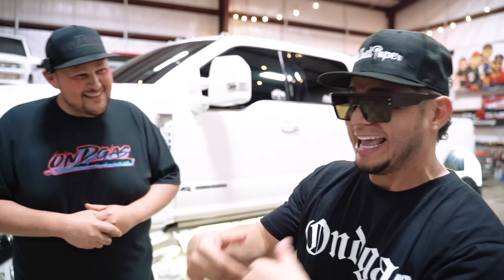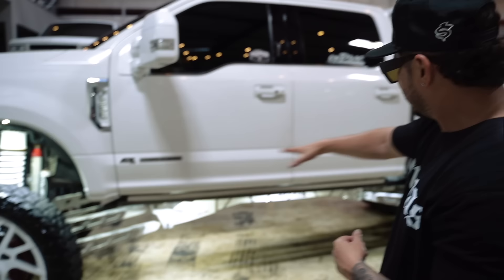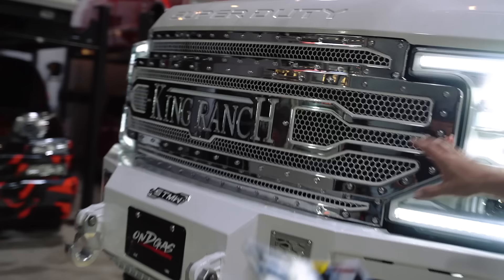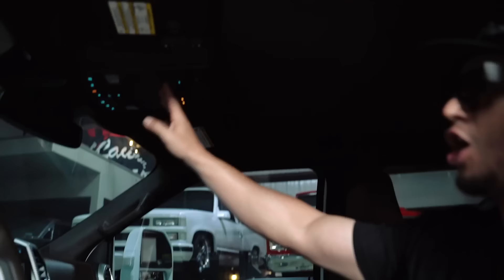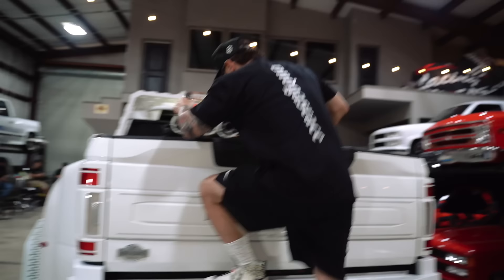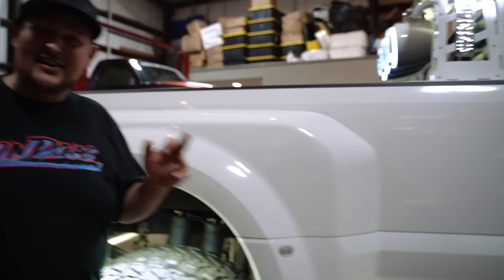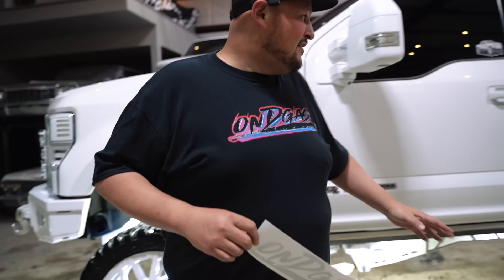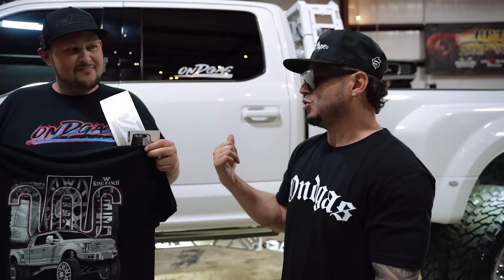Take This BALLER King Ranch Home OR $50,000 CASH!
This F-350 King Ranch is top notch show level and was even on the cover AND featured in the DUB CITY Magazine! We will be running this giveaway for TWO WEEKS, the deadline is April 7th at 11:59pm CT. You guys have four options to purchase to get your entries so make sure you head on over for your chance to win!